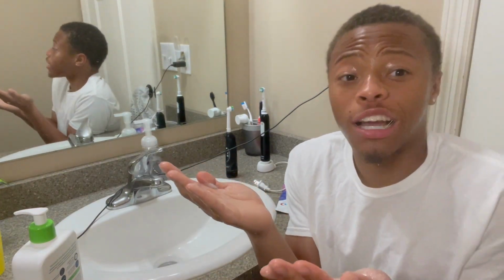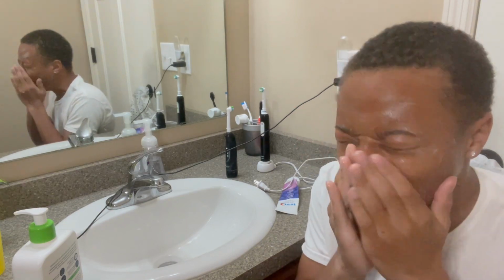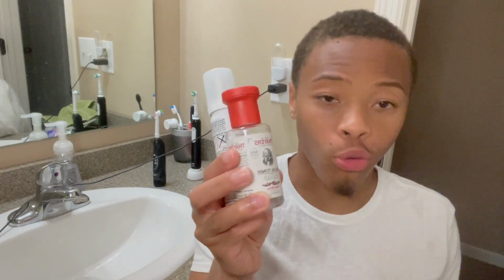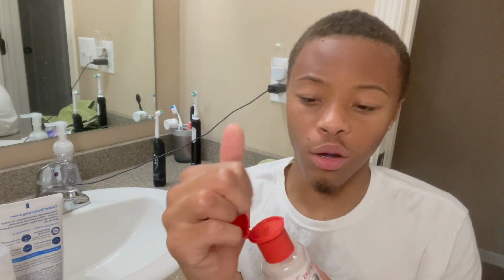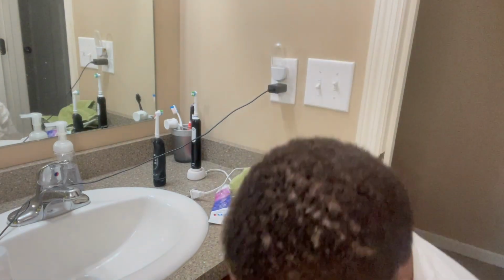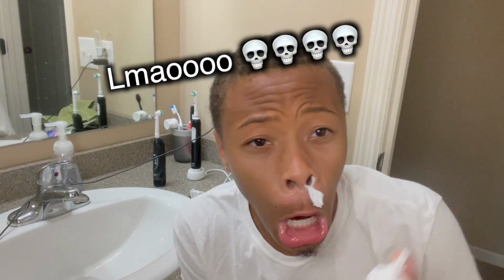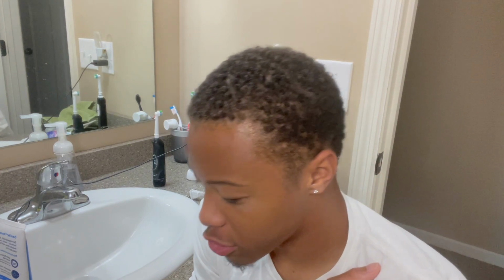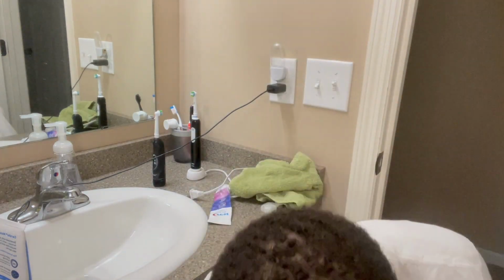How to Get PERFECT GLOWING Skin I My Nighttime Skincare Routine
Yoooo What's up SuaveWorld!!

Today I'm giving you guys my skincare routine because I got some comments asking how I keep my skin so clear. I hope you guys enjoyed, and leave a like on the vid to support ya boi. Love you guys ❤️